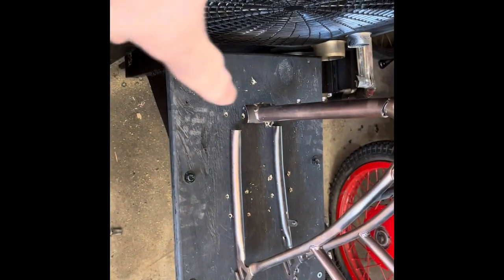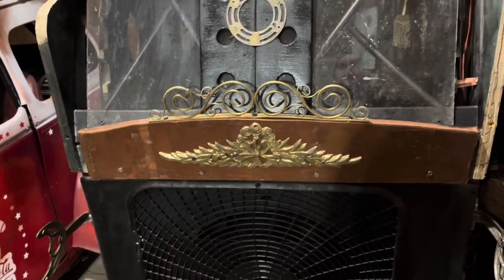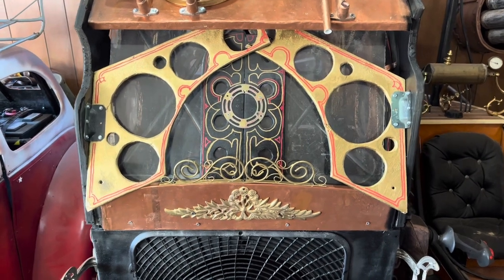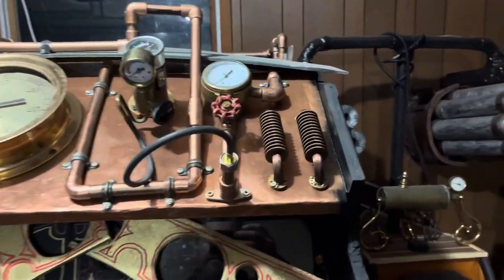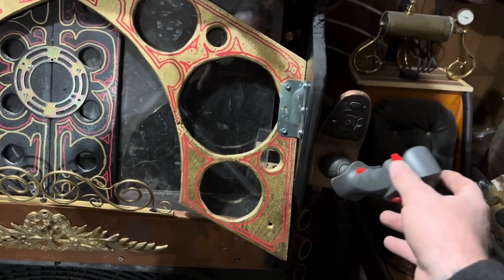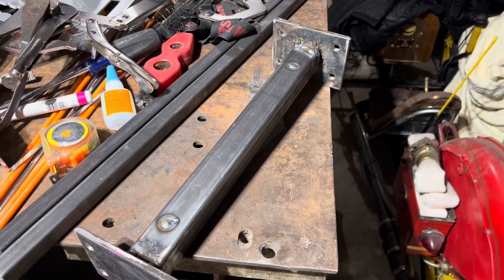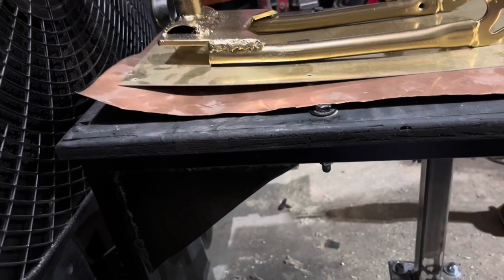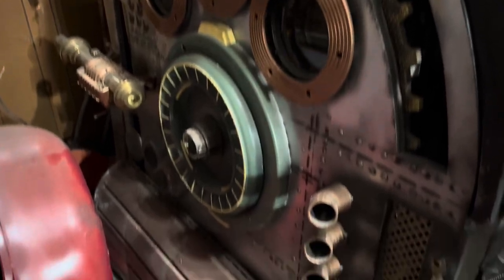VLOG 50: Steampunk Underwater Submersible Passenger Vehicle part 3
Only about 2 weeks left to get the vehicle finished for the Atlanta Steampunk Expo.
A Steampunk passenger vehicle for Atlanta Steampunk Expo 11-13 Feb 2022